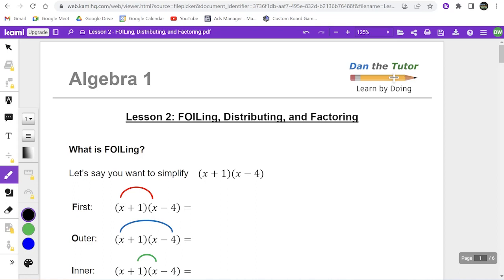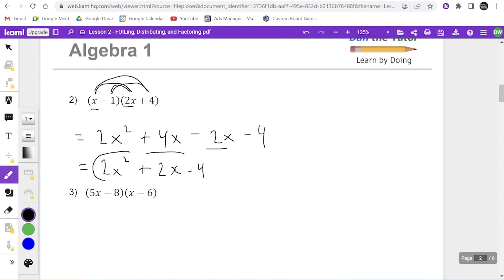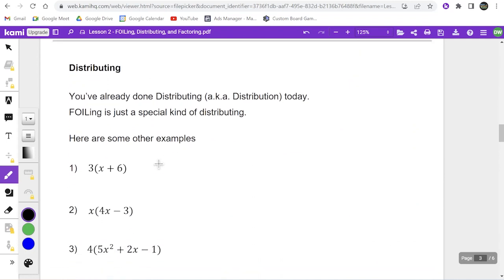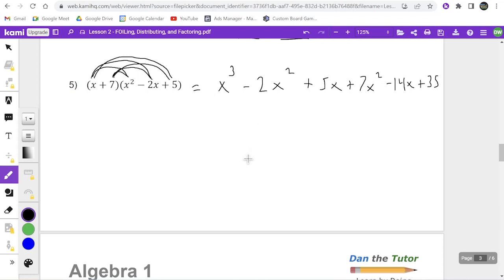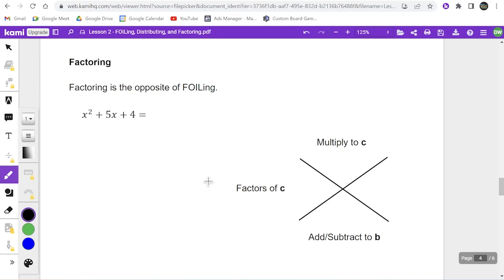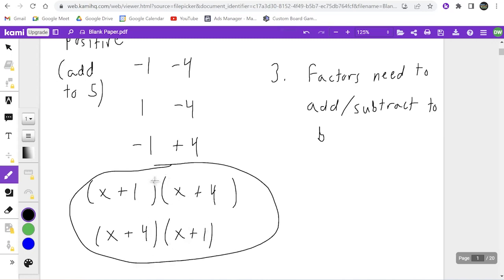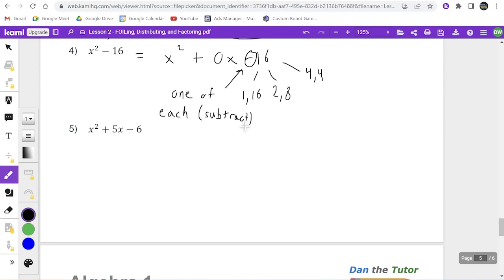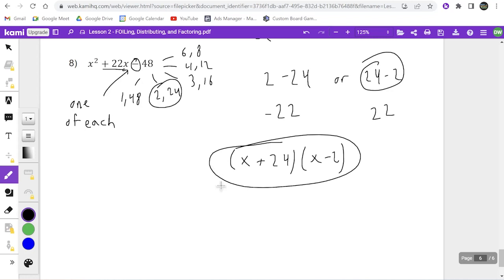Free Summer Courses | Algebra 1 | Lesson 2